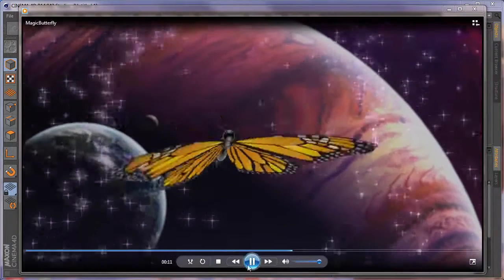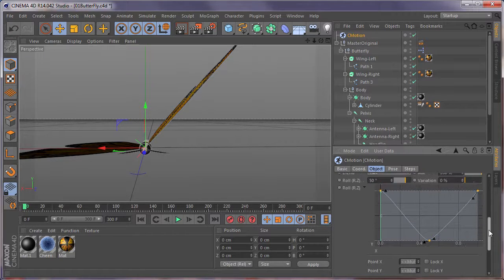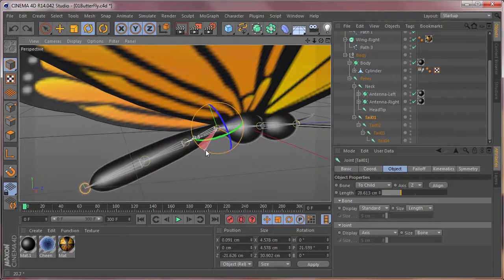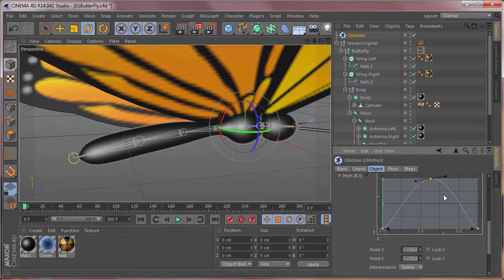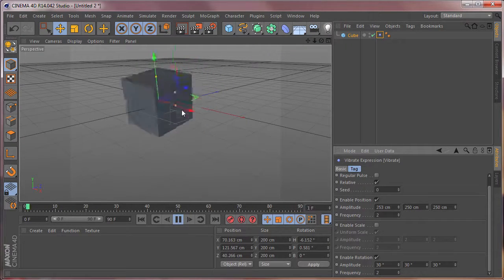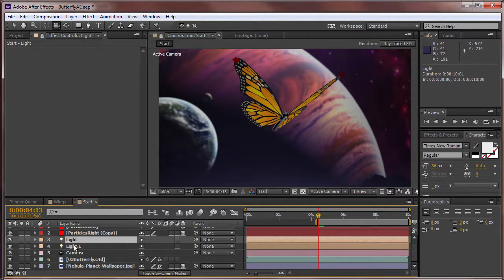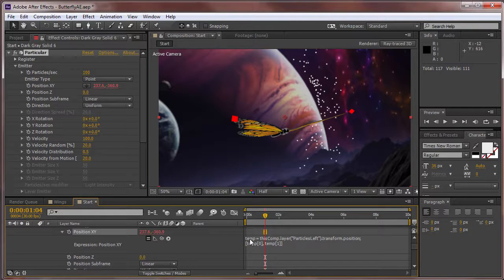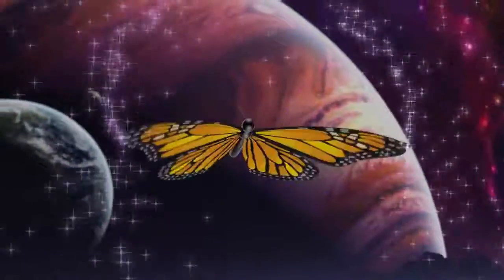Cinema 4D Tutorial on CMotion, Cineware, After Effects, Particular, butterfly, rigging, bones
In this Cinema 4D tutorial we'll take a look at how I used CMotion, C4D's cyclical motion generator to create the motion of a Magic Butterfly. We'll also delve in deeper into CMotion's abilities, especially as it relates to character animation. Then we'll look at how to import the animation into After Effects with Cineware and with the help of C4D's external compositing tag, affix Trapcode Particular emitters to the tips of the butterfly's wings. before rendering it out.